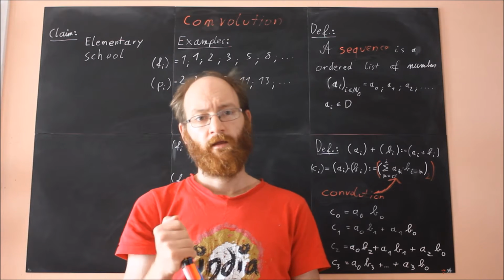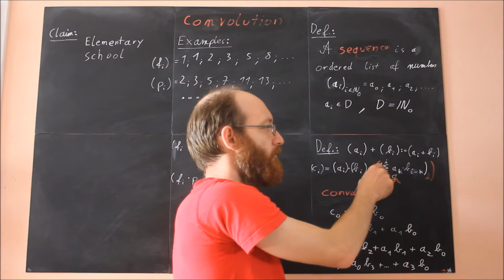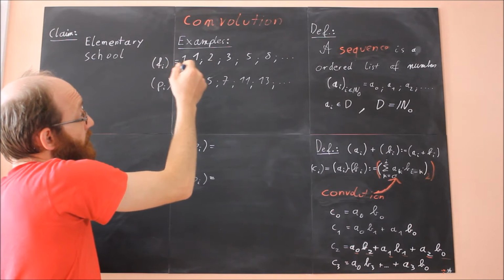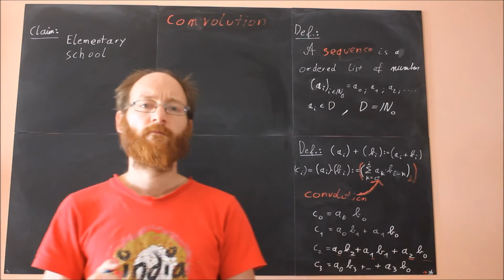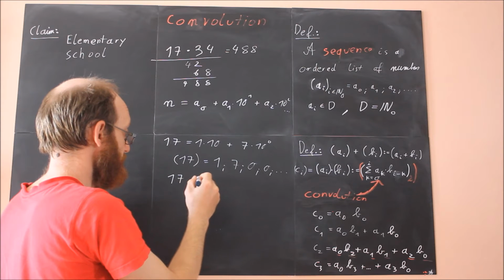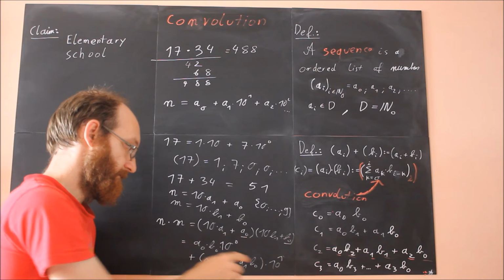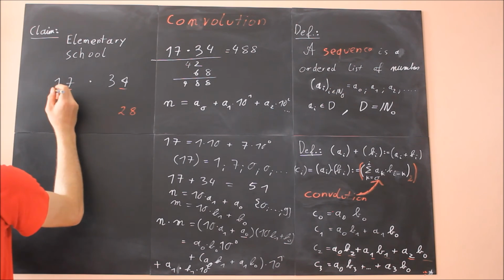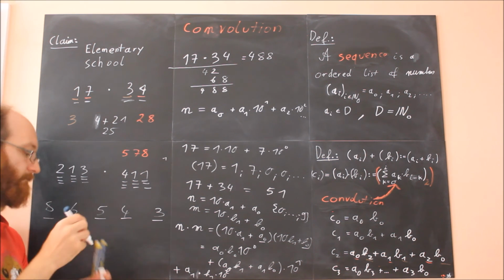Your very first experiences with convolution of sequences in elementary school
Hello,

many students have heard of "convolution".

I want to show you, where you have met "convolution" at the very first time in your life: Elementary school :)

Found mistakes?

suggestion[at]easymathematics.de